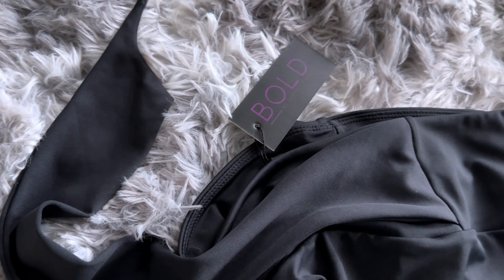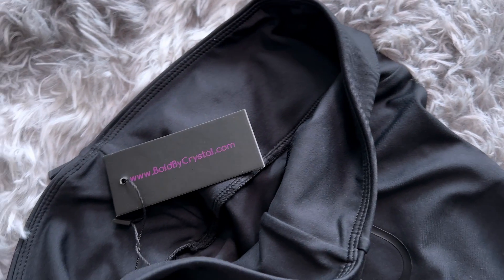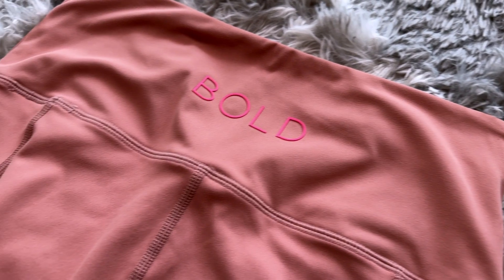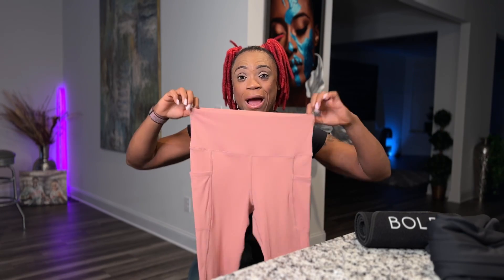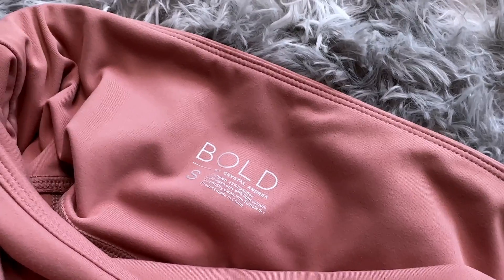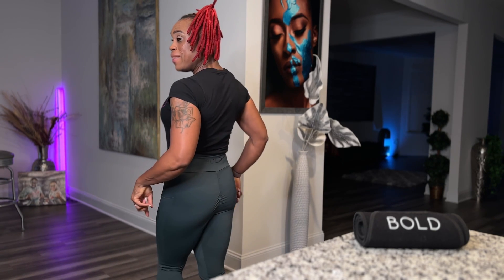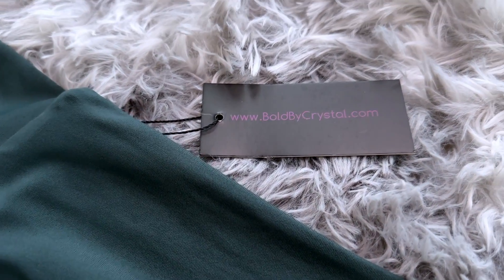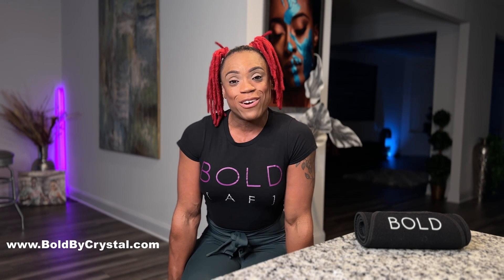3 of my favorite leggings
Hey BOLD Beauties, it's been a while. I want to show off my top 3 pair of leggings, with deep pockets!